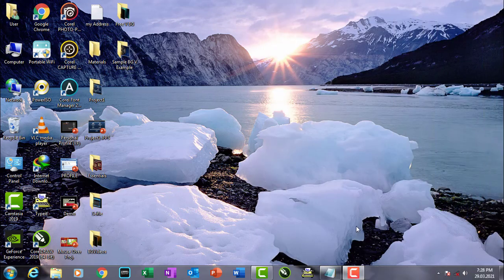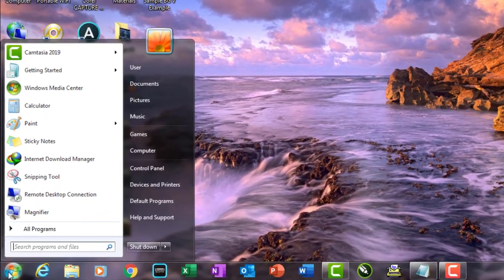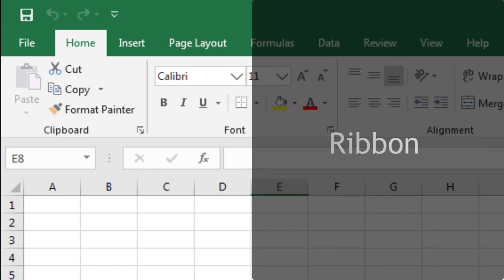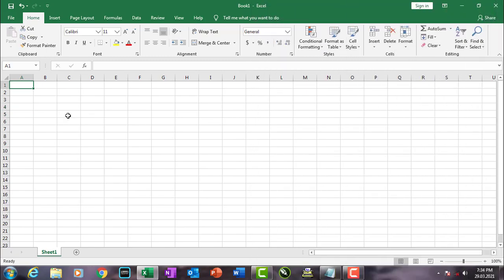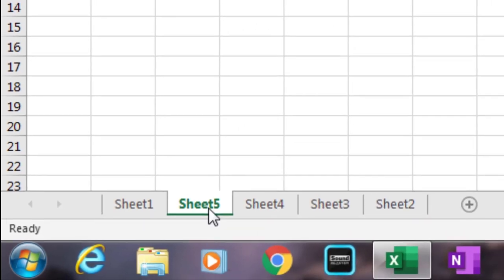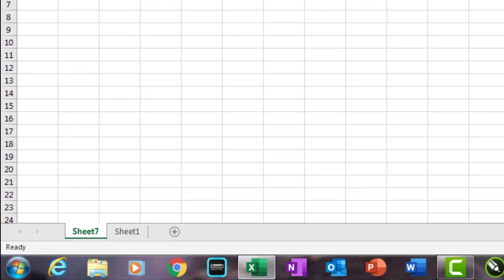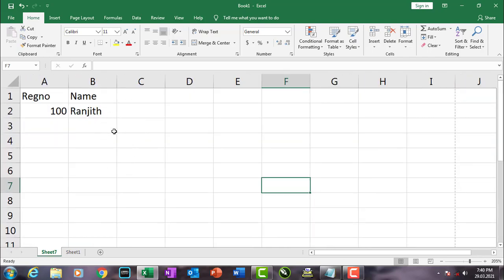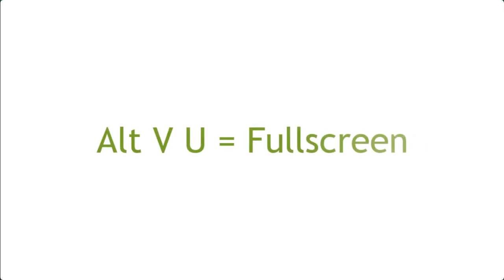Microsoft Office Excel - Complete Tutorial - Part 1 - Introduction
In this video, I'm introduced Microsoft Office Excel with "How to open MS Office Excel in a Professional Way, Screen Elements etc...". Also explained some important Shortcuts.